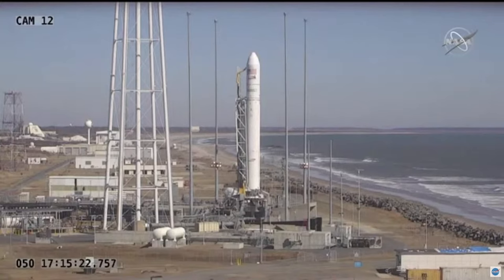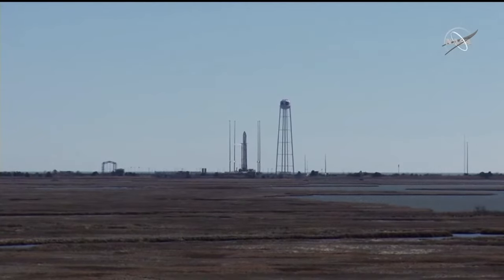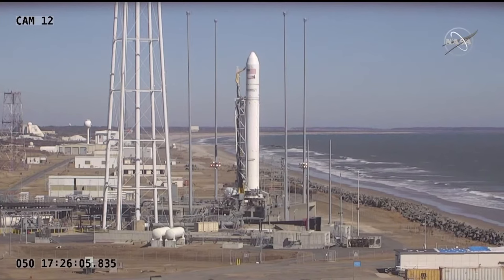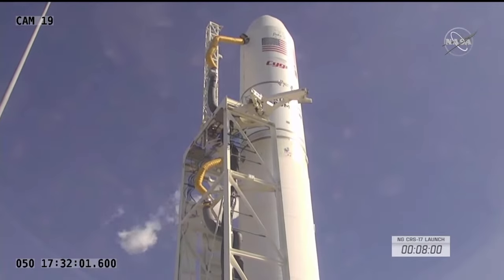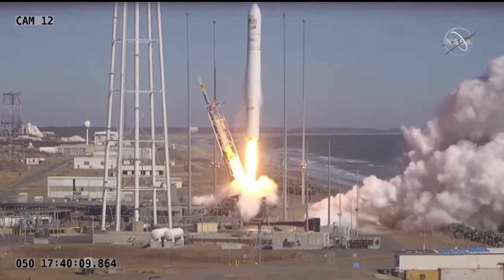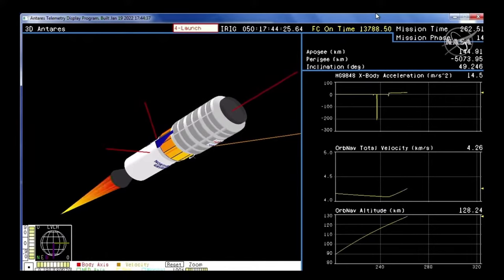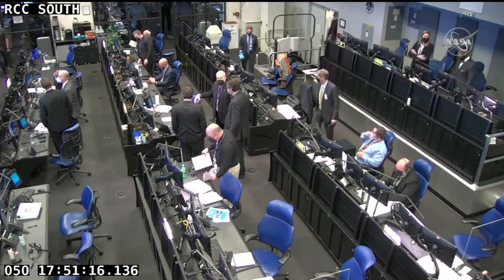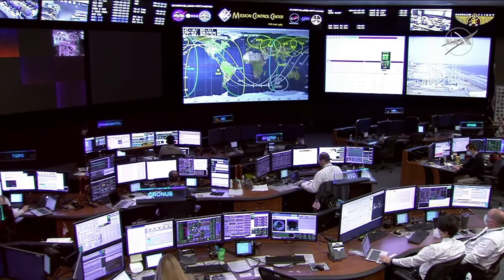S.S. Piers Sellers Cygnus Capsule Launch to the Space Station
We will be live streaming the Northrop Grumman’s Cygnus spacecraft lift off atop an Antares rocket from NASA’s Wallops Flight Facility in Virginia to deliver cargo to the International Space Station. The Cygnus bears the name S.S. Piers Sellers, in honor of the late NASA astronaut and climate researcher, and will transport research, crew supplies, and hardware to the orbiting laboratory.  source: NASA

The Northrop Grumman Antares rocket, with Cygnus resupply spacecraft aboard, launches from Pad 0A at NASA’s Wallops Flight Facility in Virginia on the company’s previous contracted cargo resupply mission for NASA to the International Space Station.

Thumbnail photo credits: NASA/Jamie Adkins